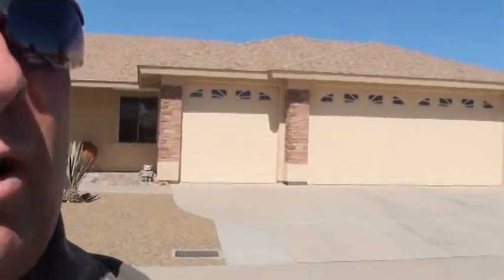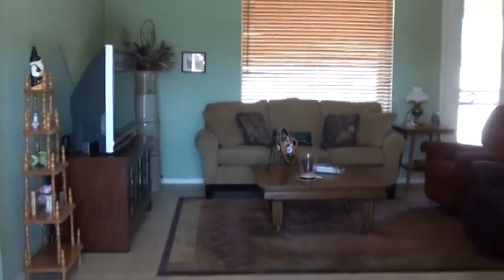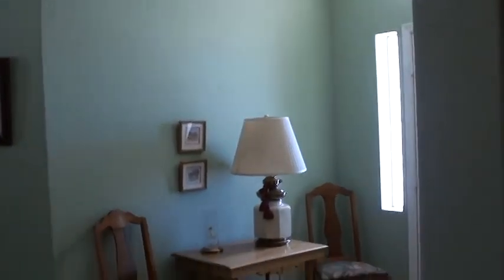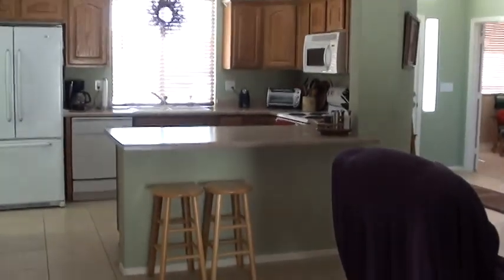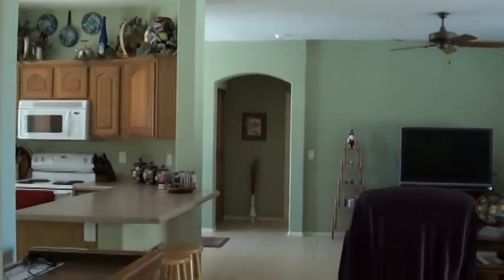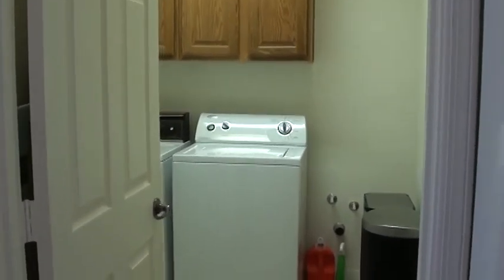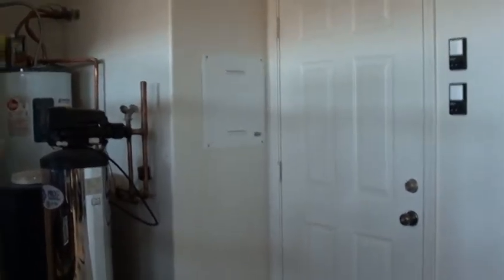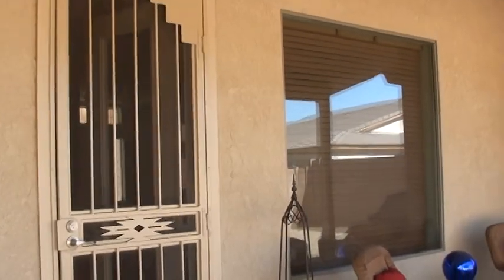Arizona Retirement Communities - Sunland Springs Village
Video tour of a 1600 floor plan in Arizona Retirement Community of Sunland Springs Village in Mesa AZ